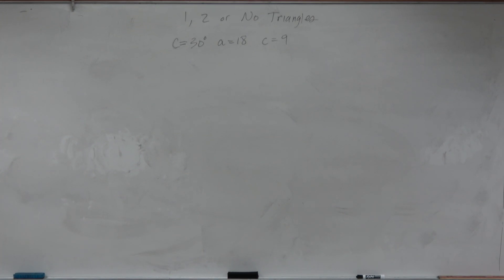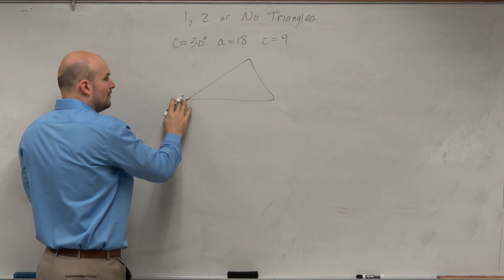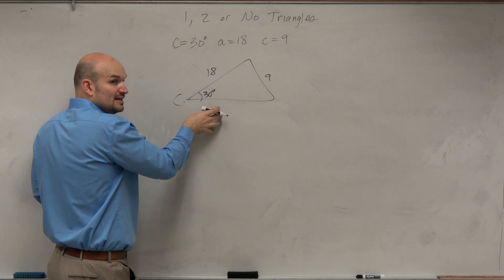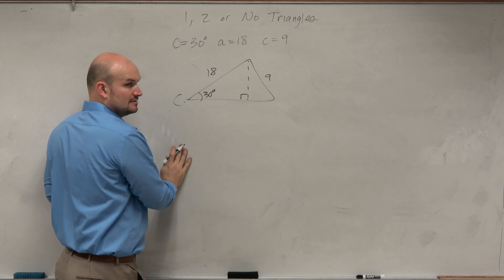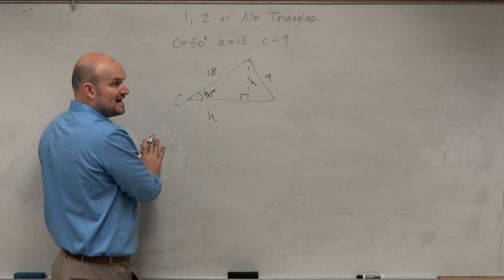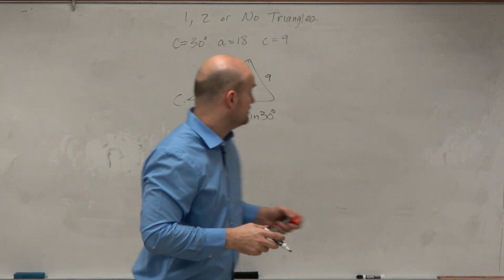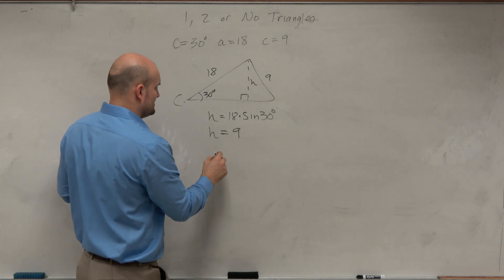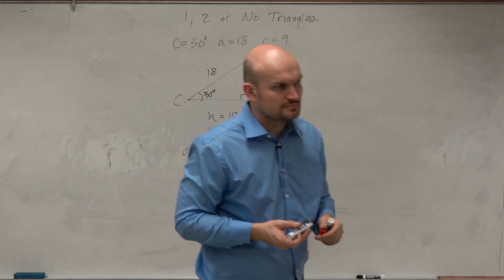How to determine 1 2 or no triangles using the height